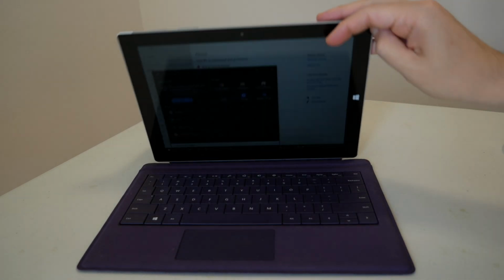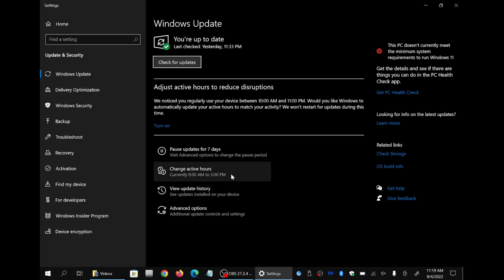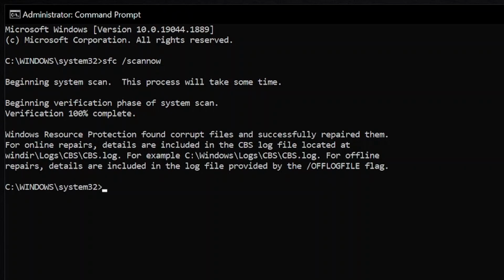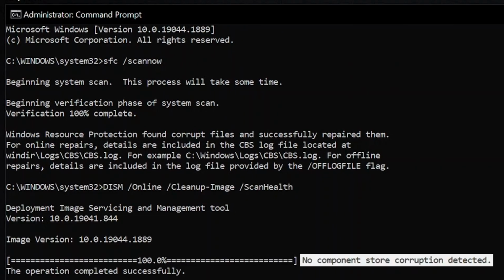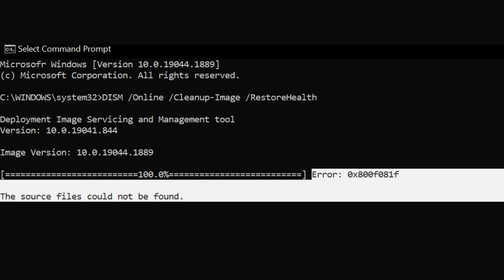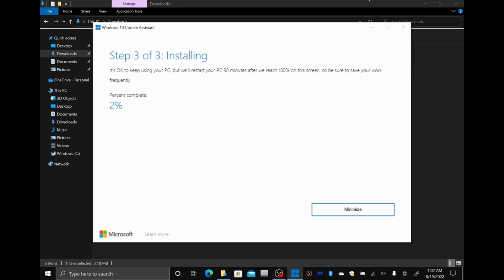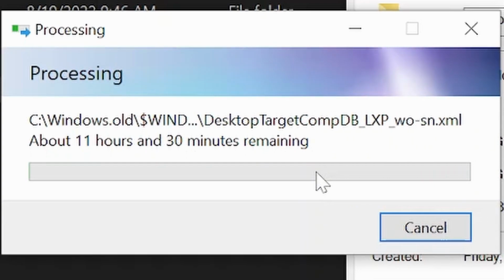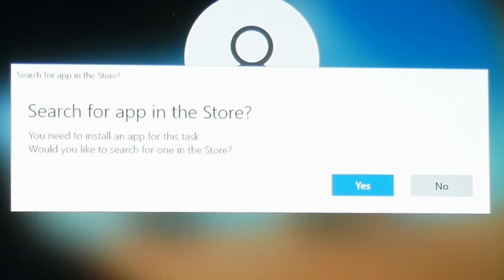Force Windows to Update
Forcing Windows to Update when it keeps failing is a multi-step process. I'll walk you through each step of the way.

UPDATE - You should run 'DISM.exe /Online /Cleanup-image /Restorehealth' BEFORE 'sfc /scannow' because DISM repairs the Windows system image with clean files from Windows Update. SFC uses that Windows system image to check and replace system files.

CONTENTS:
0:11 All steps
0:26 Backup and Restore Point
0:42 Shorten Active Hours
1:02 Command Prompt SFC
1:32 Command Prompt DISM
3:16 Windows Update Assistant
4:16 Delete WINDOWS.OLD folder

Websites
Windows Update Assistant

In no event shall the MichaelFiguresItOut channel, the creator, editor, proprietor, narrator, officers, directors, shareholders, agents or employees (collectively, “MichaelFiguresItOut”) be liable to you or any third party for any indirect, incidental, consequential, implied, punitive, special or exemplary damages arising directly or indirectly from any use of the Video, which is provided as is, and without warranties, including, without limitation, property damage, loss of value or or loss of use or or any loss of business, loss of profits or goodwill, even if MichaelFiguresItOut has been advised of the possibility of such damages.
MichaelFiguresItOut does not make any representation or warranties with respect to the accuracy, applicability, fitness, or completeness of the Video. MichaelFiguresItOut does not warrant the performance, effectiveness or applicability of any sites listed or linked to in any Video.

The Video is not intended to be a substitute for professional advice, diagnosis, or treatment. Always seek the advice of a qualified professional with any questions you may have regarding a repair. Never disregard professional advice or delay in seeking it because of something you have read or seen in the Video.

While MichaelFiguresItOut has attempted to maintain the information in the Video as accurately as possible, this information may contain errors or omissions, for which MichaelFiguresItOut disclaims liability. MichaelFiguresItOut expressly disclaims all liability with respect to actions taken or not taken based on any or all of the content of the Video.